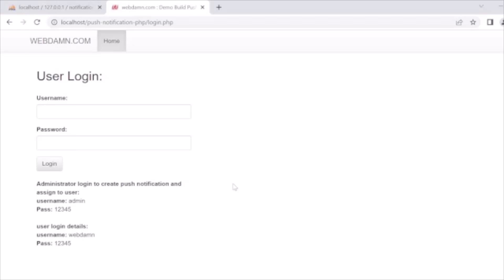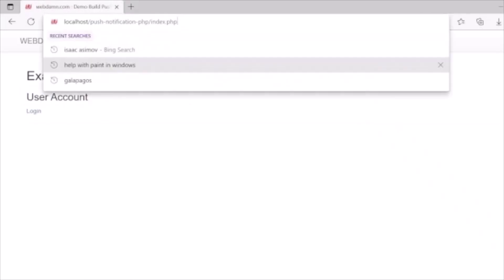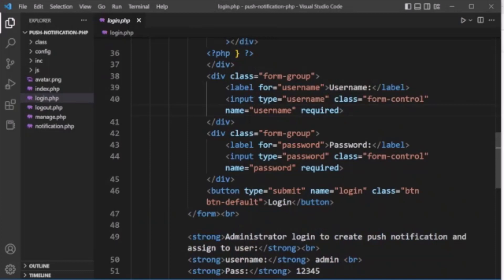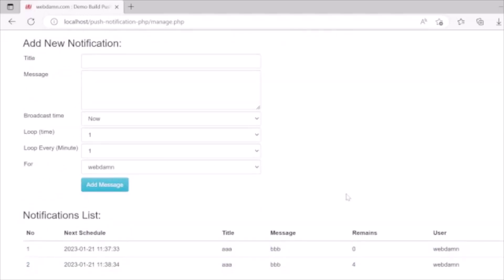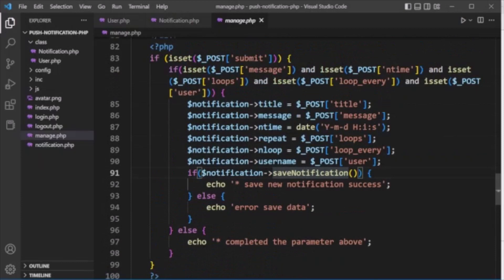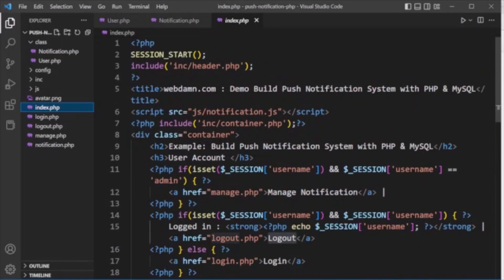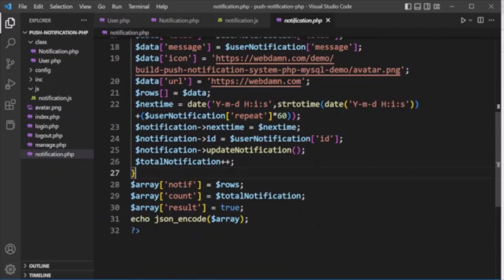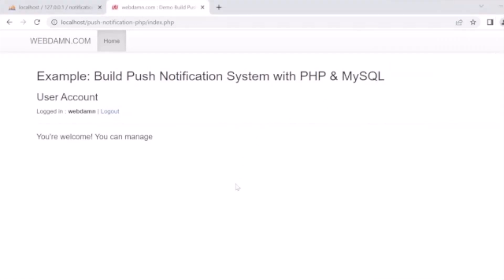Push Notification Syestm | PHP Projects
In this video tutorial, you will see how to make a Push Notification System using JavaScript, PHP & MySQL.

►  00:00 - Introduction
►  01:07 - Database Design
►  02:40 - Let's Start Coding.
►  03:18 - Project Structure overview
►  07:50 - Manage Notifications
►  17:35 - Display Notifications to users